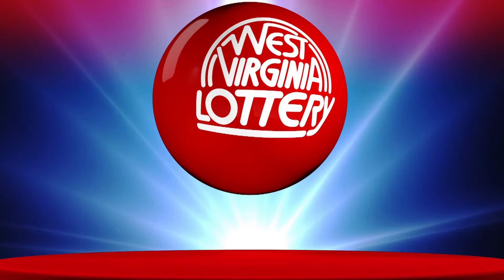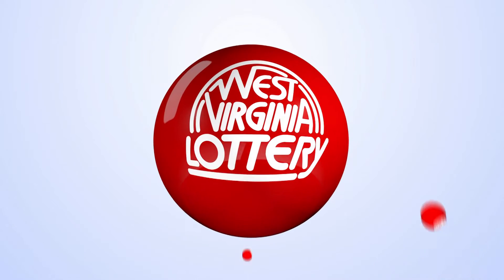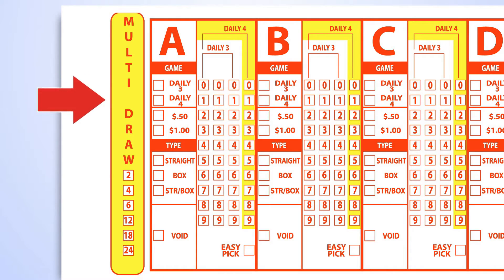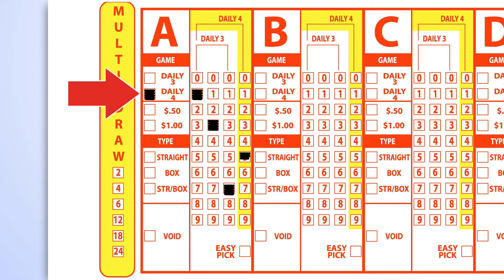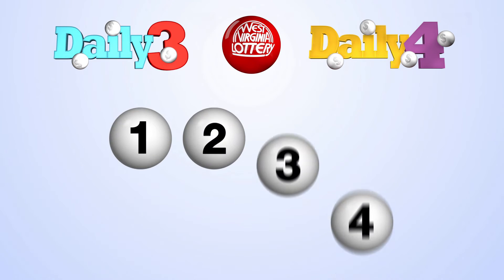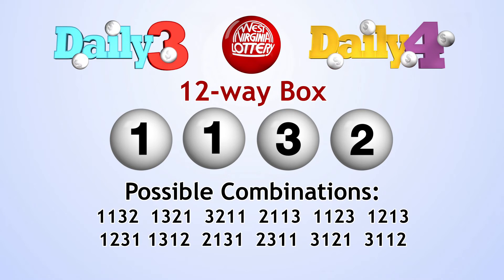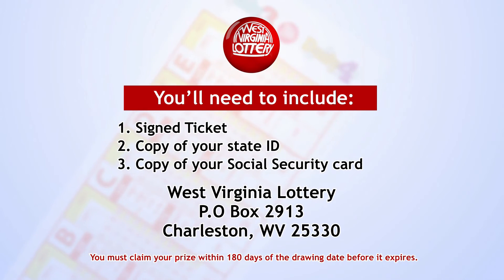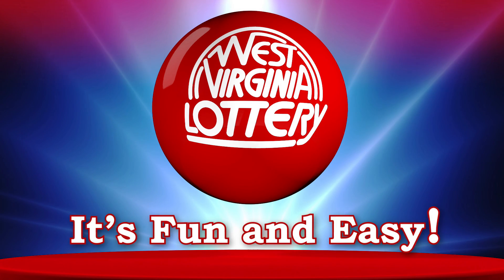West Virginia Lottery How to Play Daily 4 Tutorial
Playing draw games from the West Virginia Lottery is fun and easy!  We've put together this "How to Play" video series to help you understand all the great ways to play and win!  This video focuses on our Daily 4 game!  Best of luck to you, hope today is your lucky day!